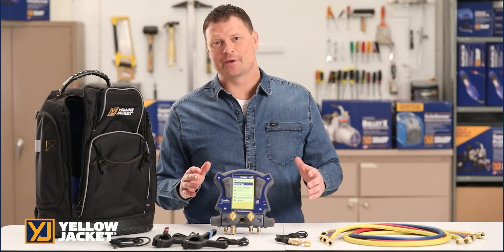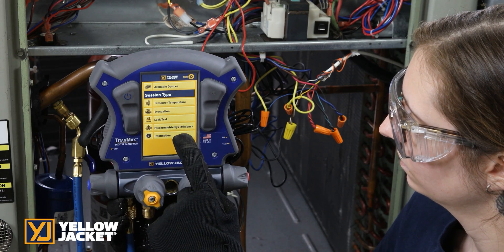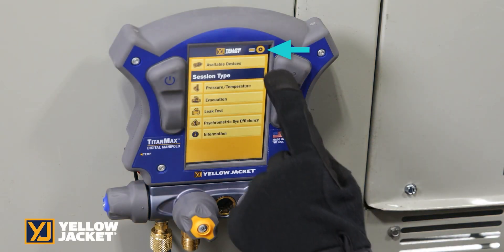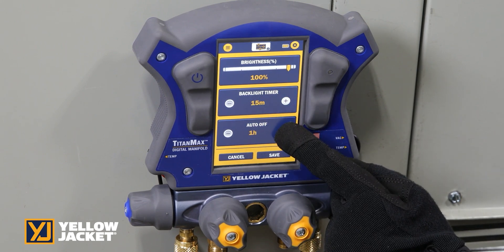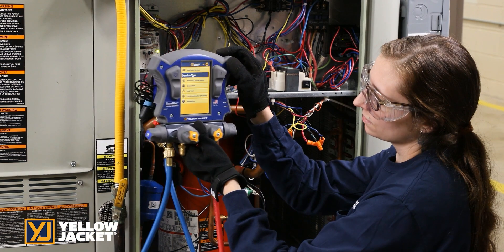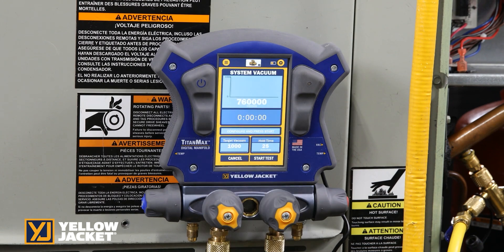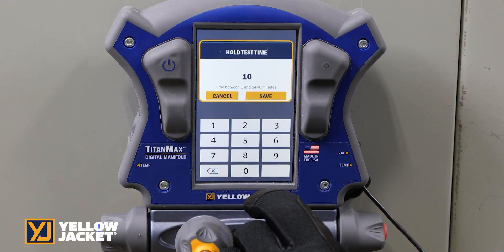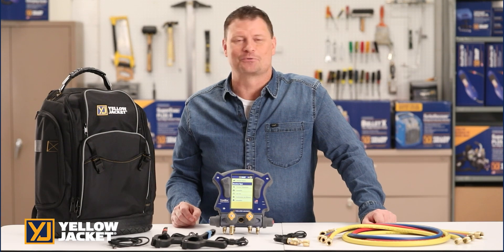TITANMAX™ IN USE Video 2024 Without YJACK DEW®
TITANMAX™ DIGITAL MANIFOLD for Maximum Performance.

The YELLOW JACKET® TITANMAX™ Digital Manifold provides the easiest path to system measurements. This 4-valve manifold provides fast and accurate measurements for refrigeration and A/C systems. The high-resolution, backlit, touchscreen display erases the need for multi-function buttons and provides clear graphical and digital measurements. It also features internal data logging. Connect via Bluetooth® to the YJACK VIEW® App or measureQuick® App for further analysis.